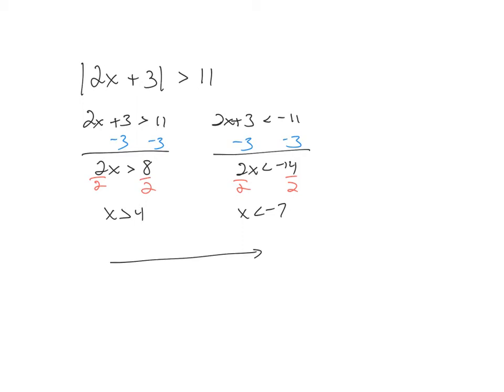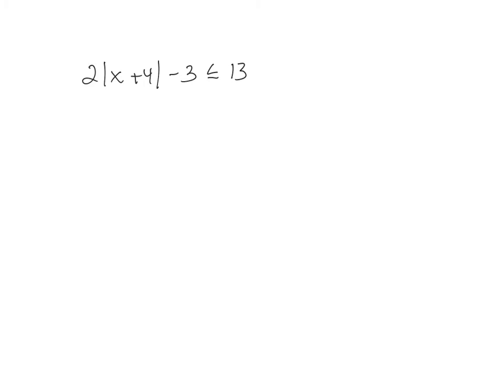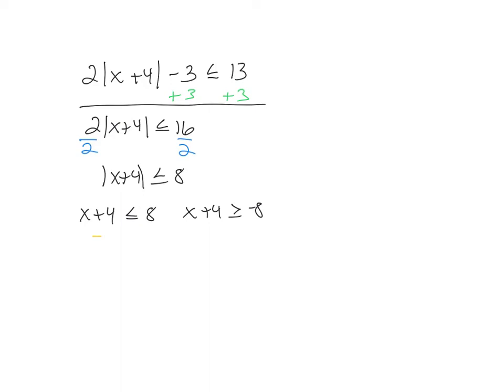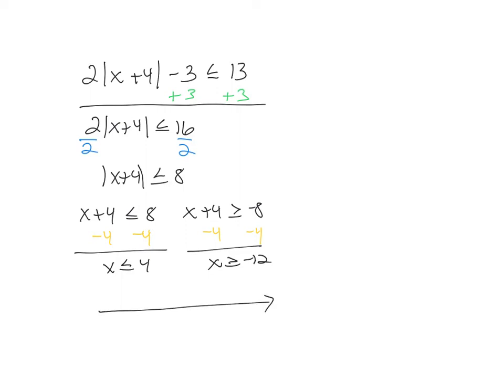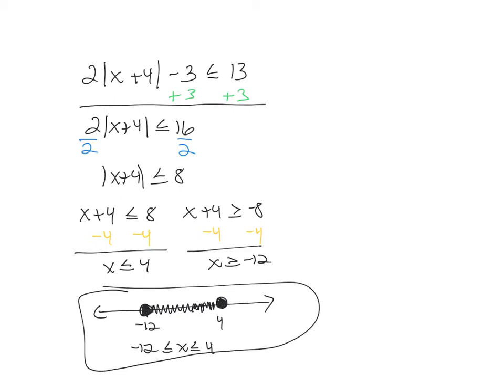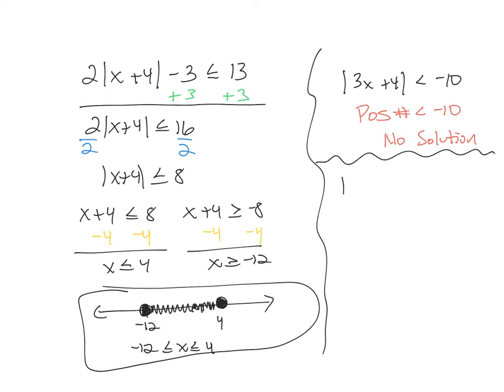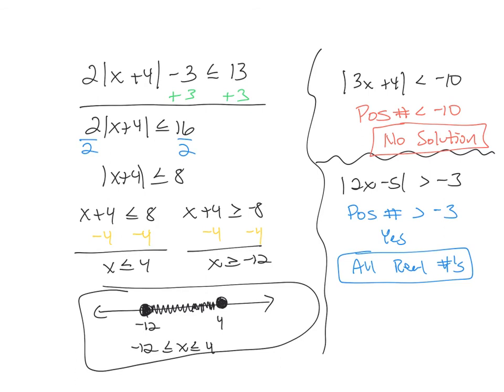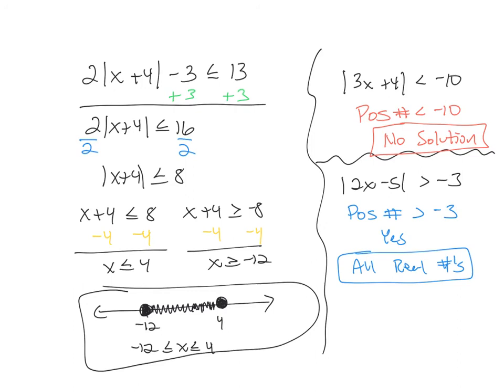Sept 30 Alg 1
Section 2.6 Review